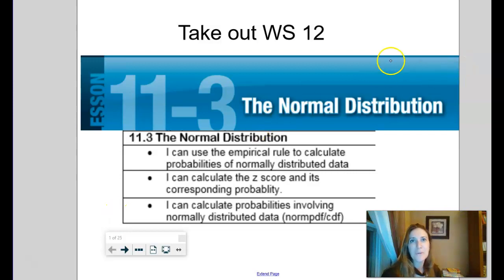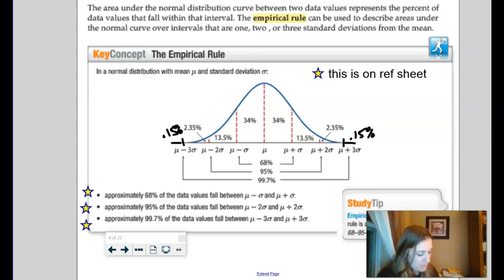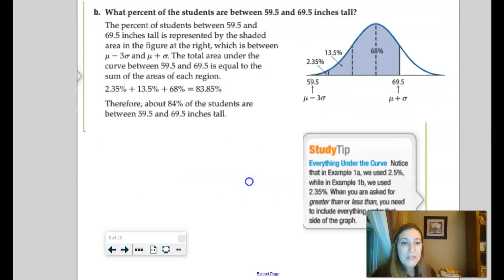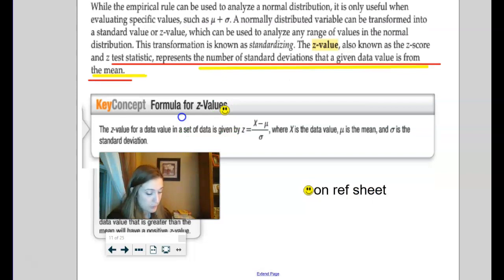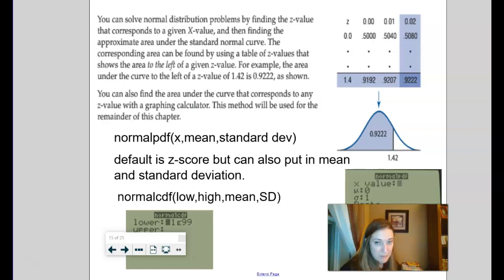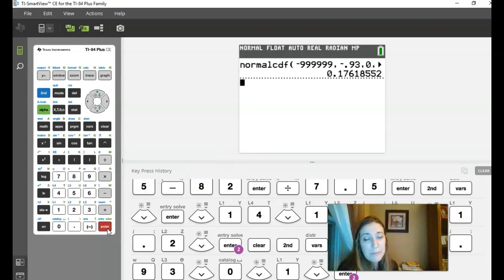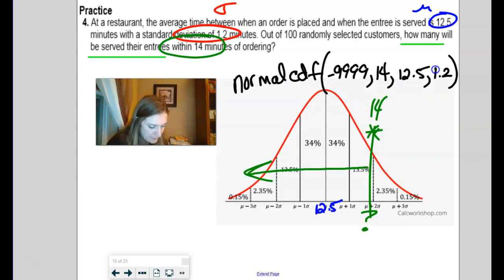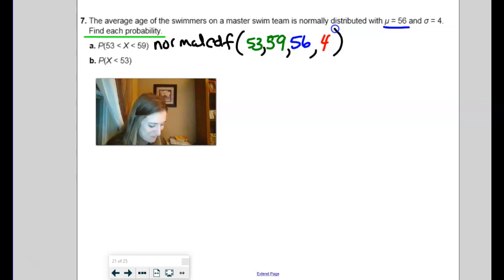PreCalc 11.3 Normal Distribution for e-Learning Spring 2020